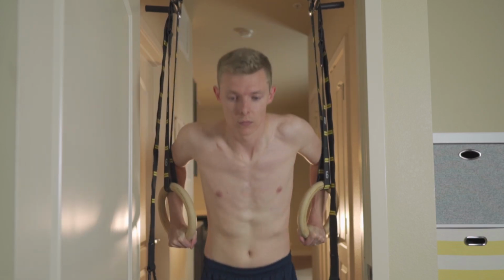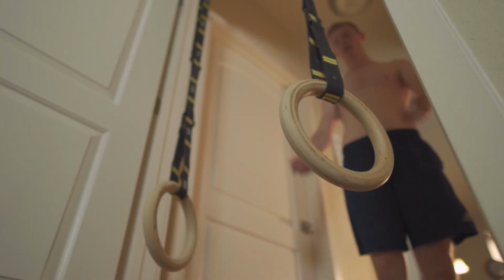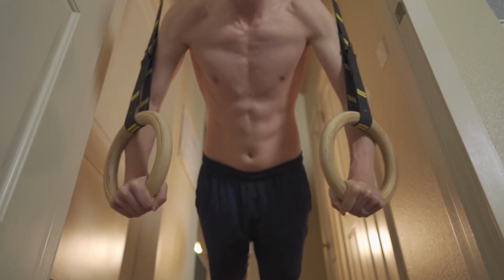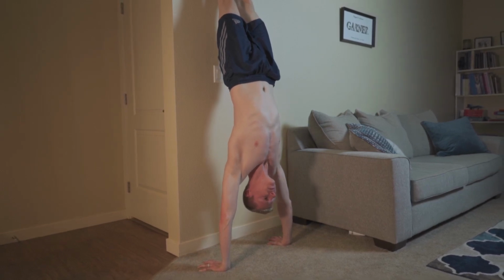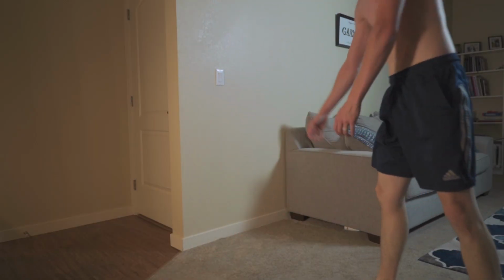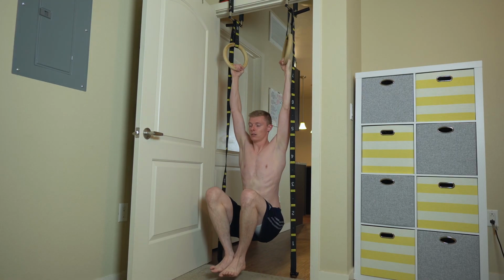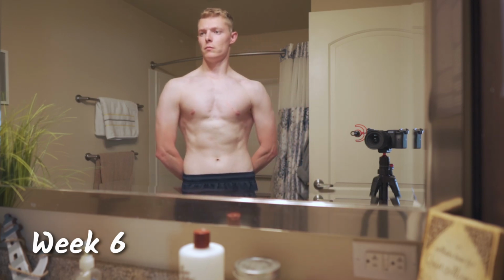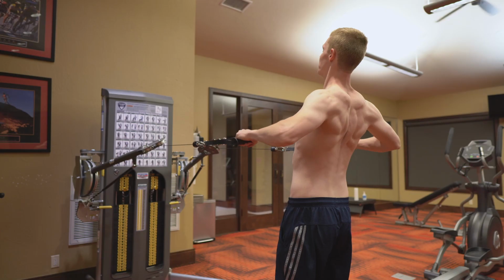Body By Rings Transformation Vlog Week 6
Links To Each Product:
Gymnastics Rings

Home Gym Reviews helps inspire, educate and equip men and women who value health through bodyweight strength and mobility training.